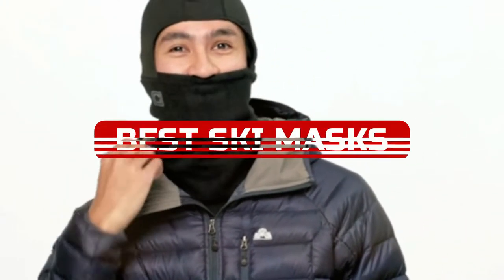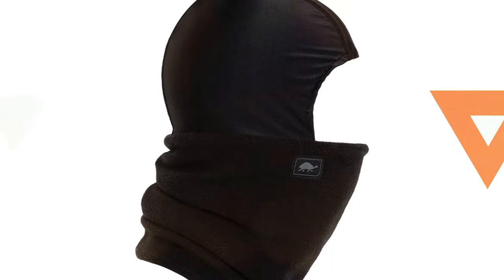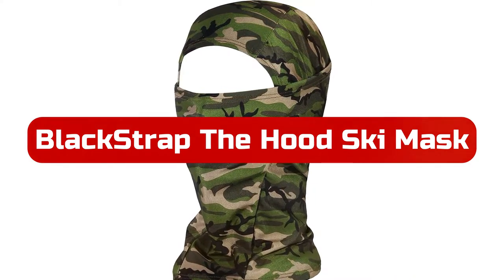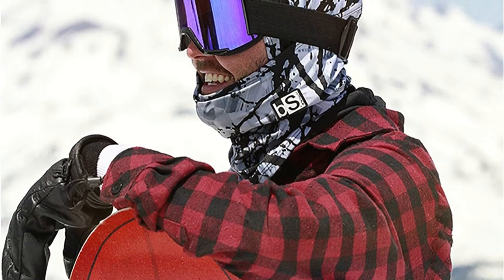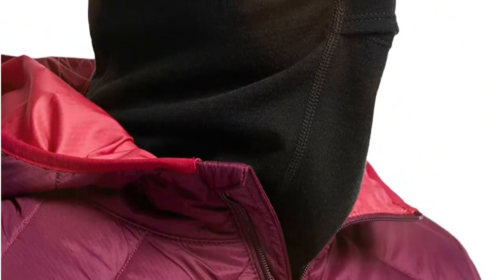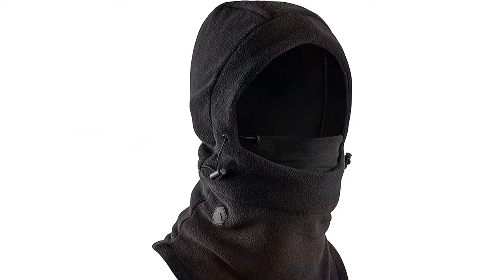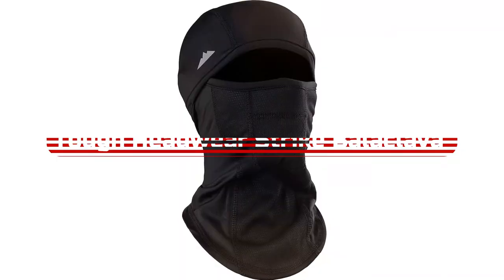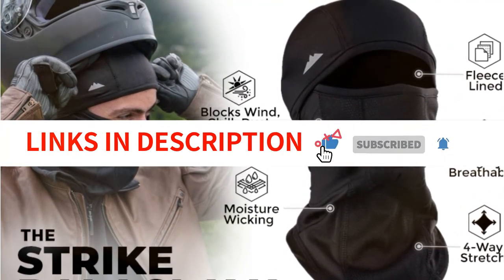Best Ski Masks To Stay Warm And Safe In 2022 | Top 5 Ski Masks Review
In the video, you will learn about some of the best ski masks in 2022. By watching this video, you can get a better idea of what to look for when shopping for a ski mask.

🔔 Stay updated!

❗SOCIAL MEDIA❗